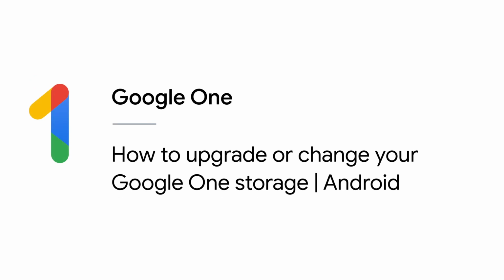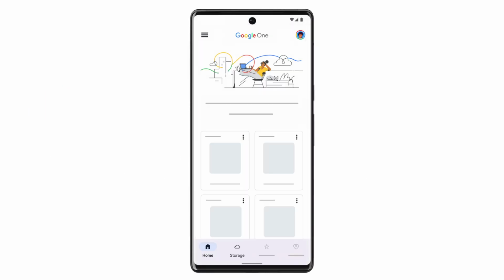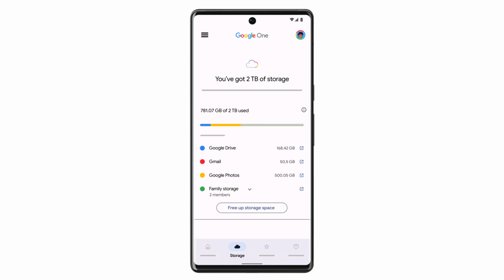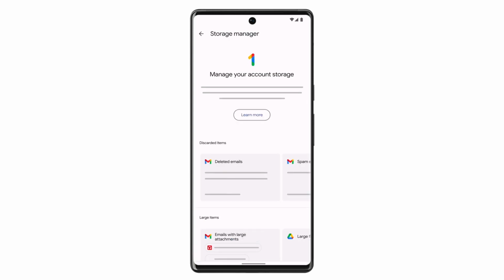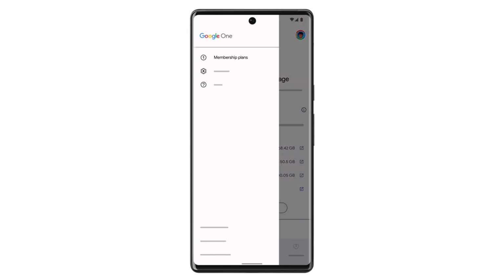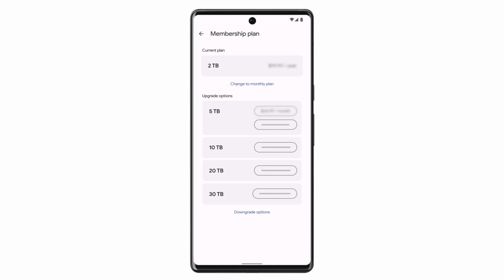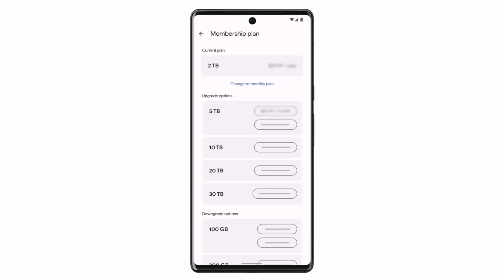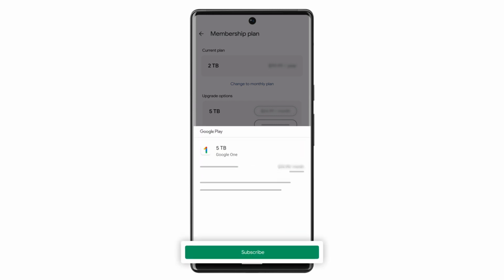How to upgrade or change your Google One storage | Android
Learn how to upgrade or change your Google One storage on your Android device.